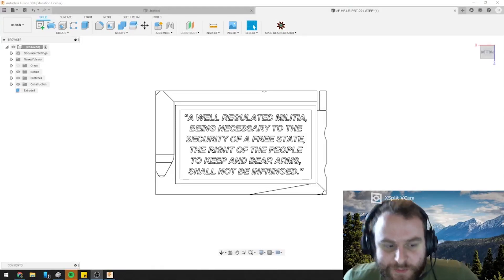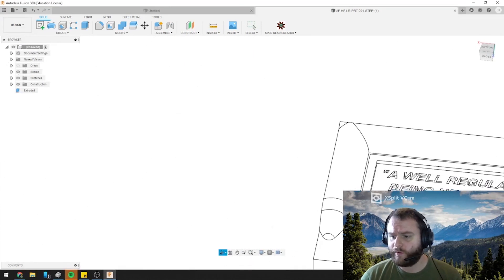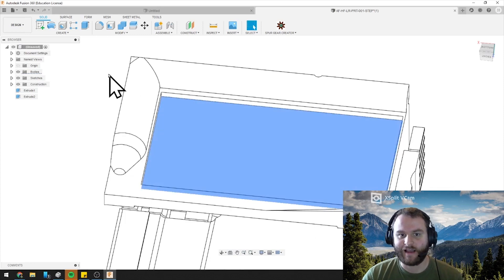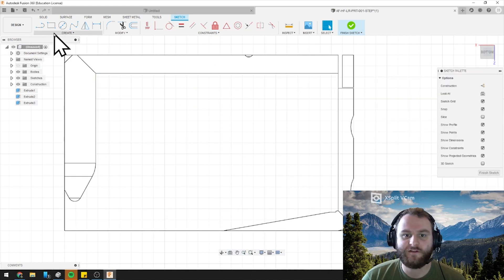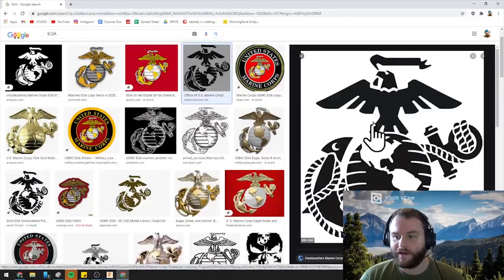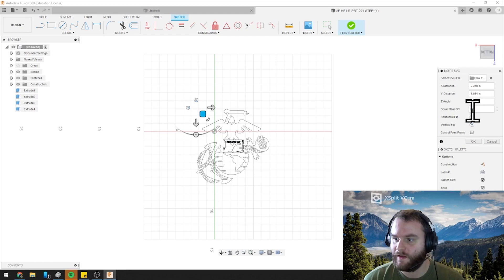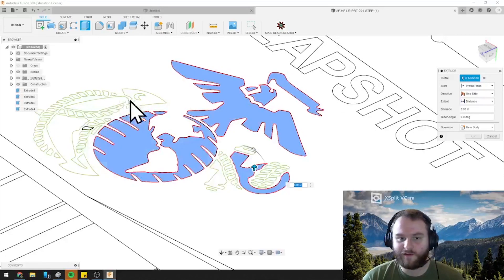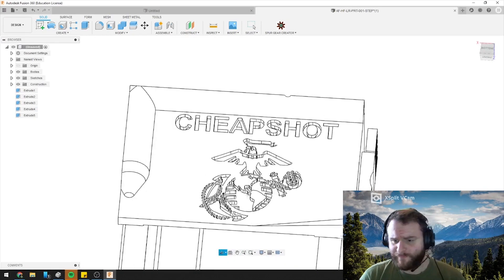Using Fusion 360 to Remove/Add Text and Add Images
Using Fusion 360 to Remove/Add Text and Add Images for files you intend on 3D Printing.

We remove some text from an item, add our own text and then add an image from a SVG file!

Join on Discord if you have any other questions.

Links!